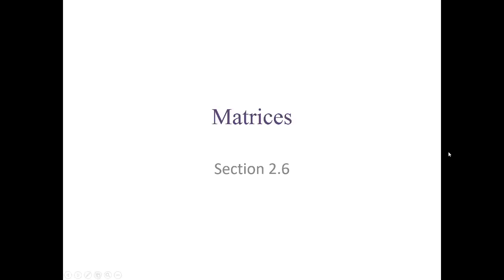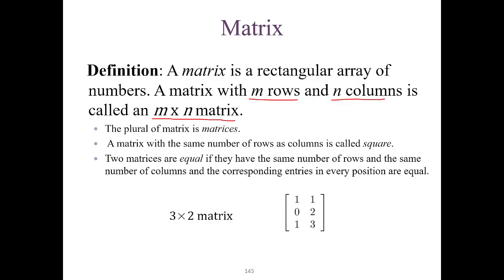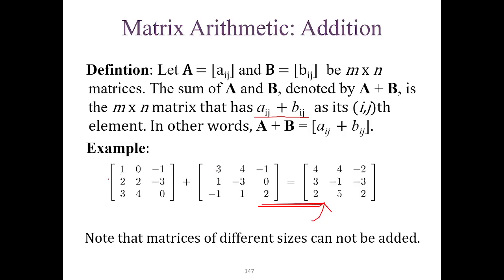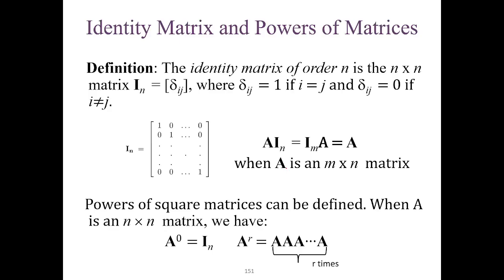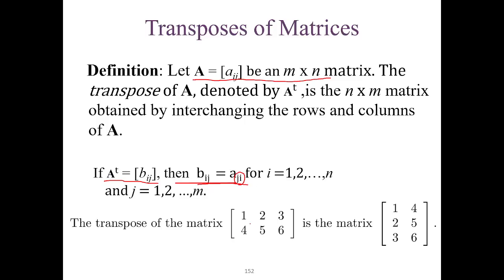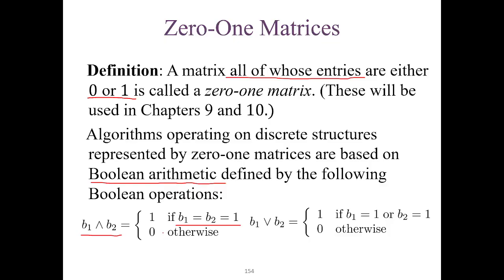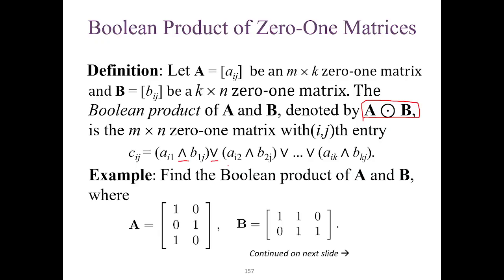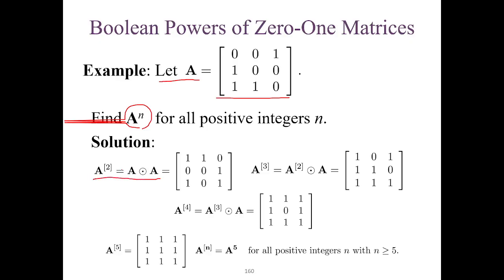DM 20260402 Sec 2.6